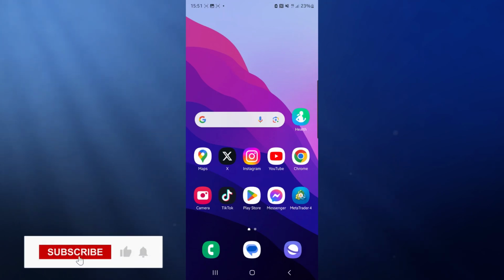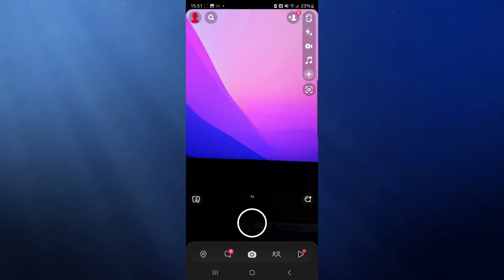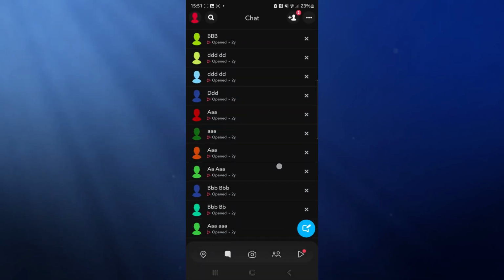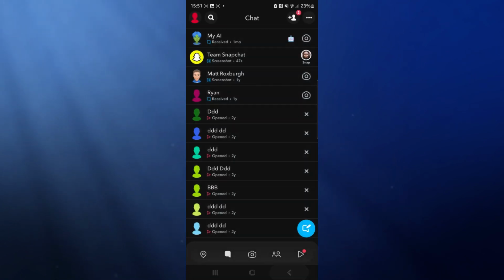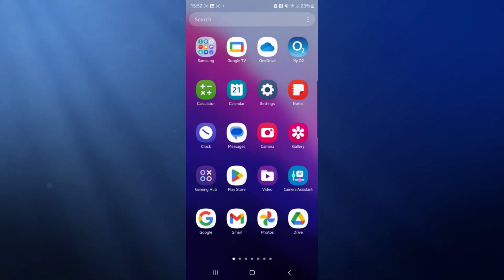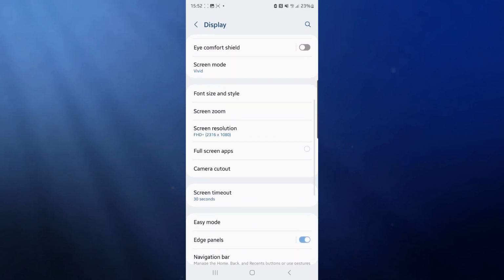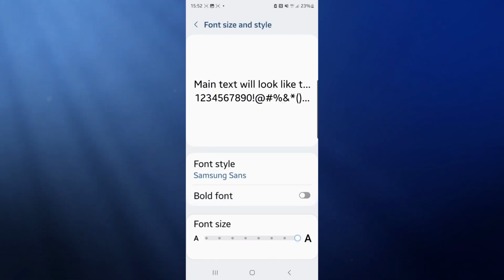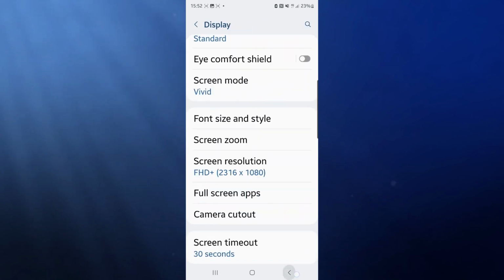How to Increase Font Size on Snapchat and Make Text Easier to Read (2023)